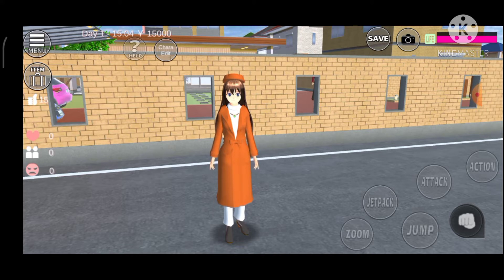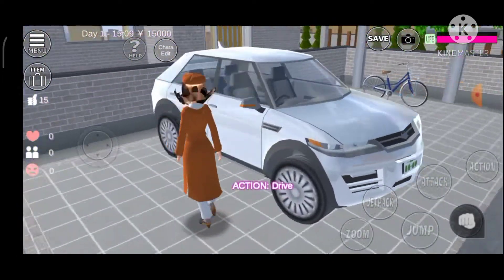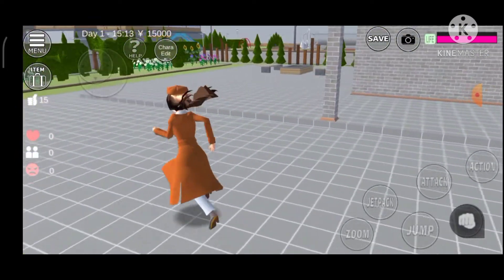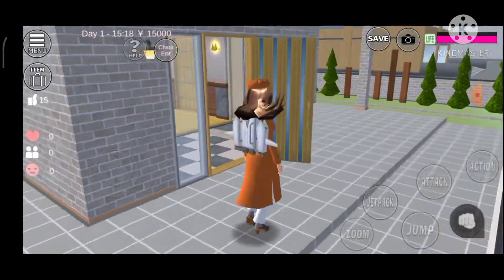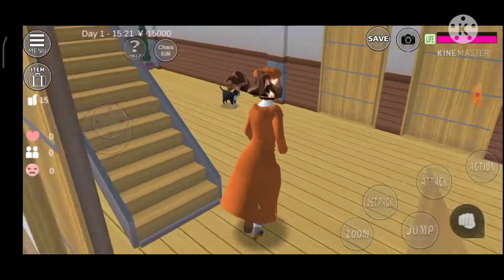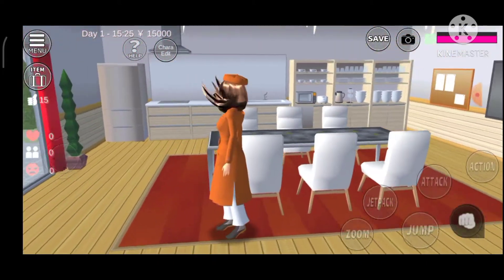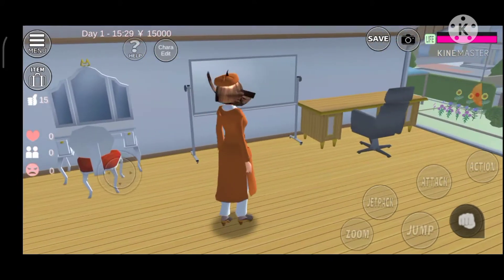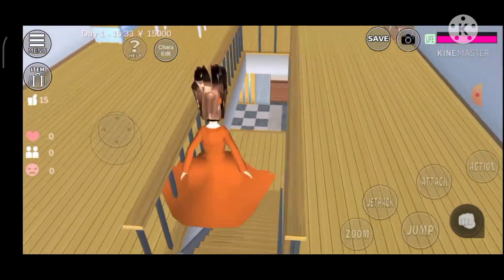February 25, 2021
house tour 🏡